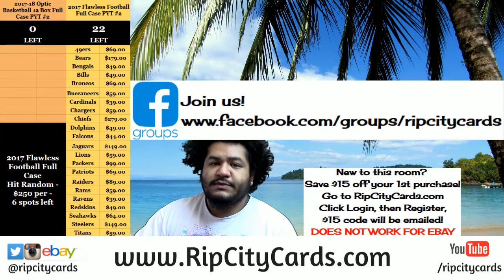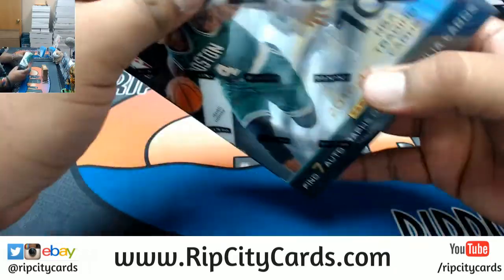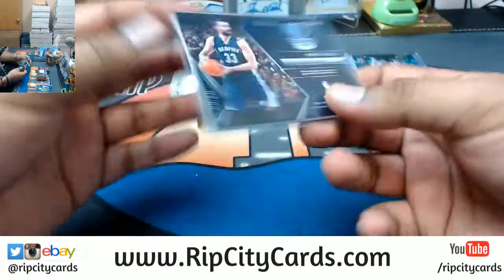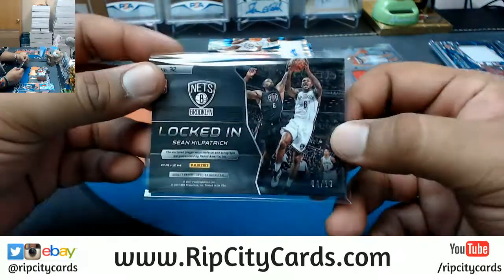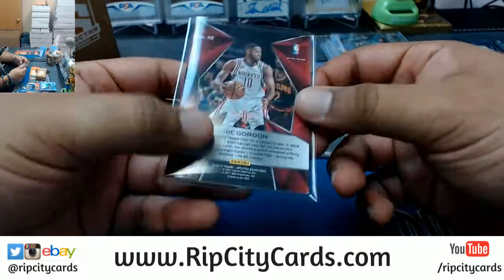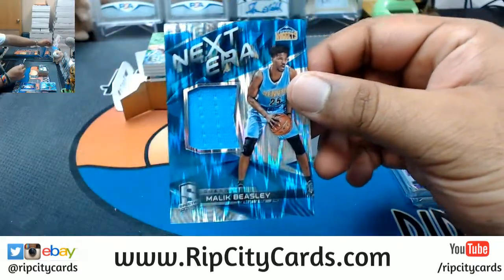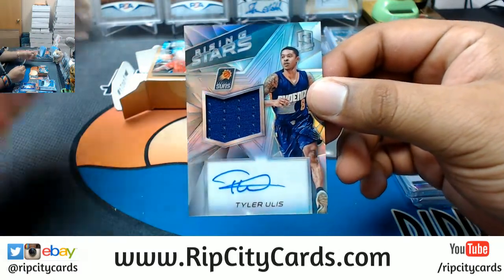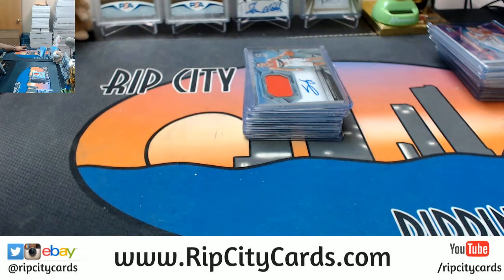2016 17 Spectra Basketball 2 Box #2 eBay